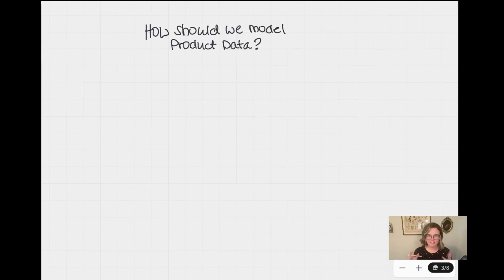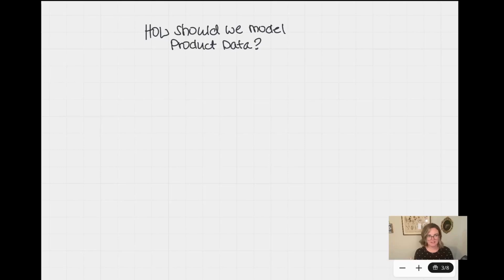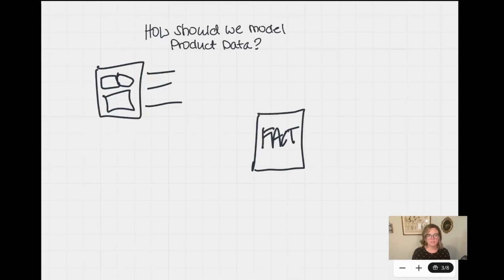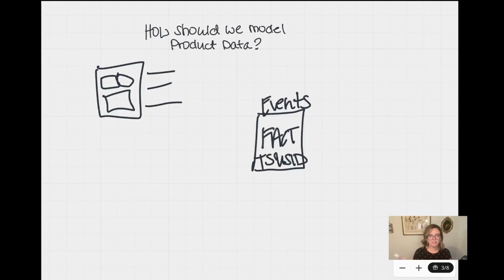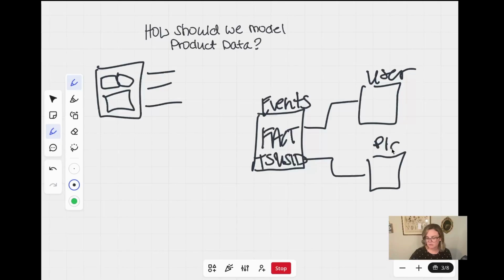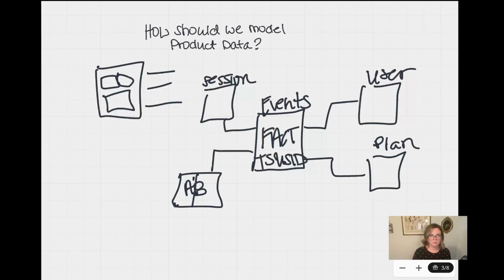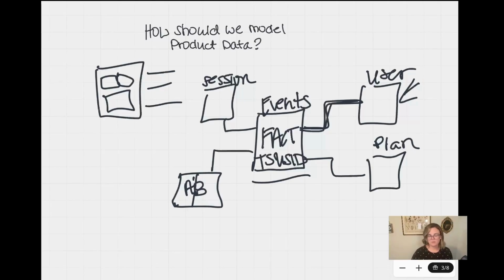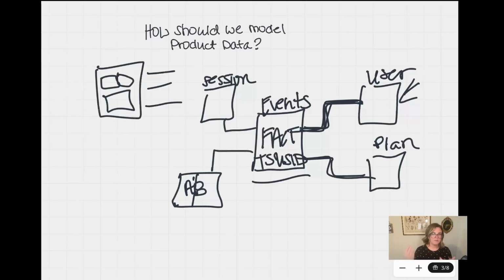How Should We Model Product Data? | Data Detective – Data Model Series Ep. 1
How should product teams structure their data to get better insights, faster? In this first episode of Data Detective – Data Modeler, we explore practical ways to model product data for flexibility, speed, and transparency. Kubit's warehouse-native analytics platform helps teams unlock self-service insights with full visibility into the data logic.